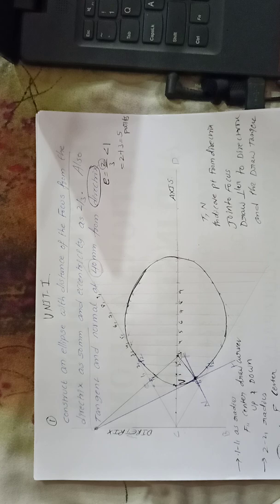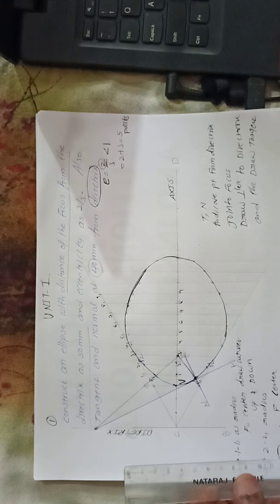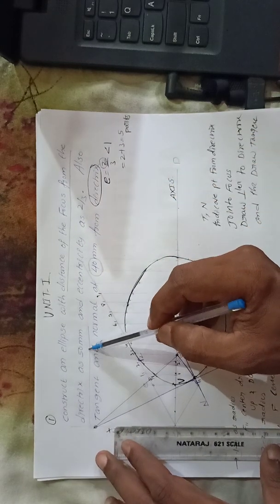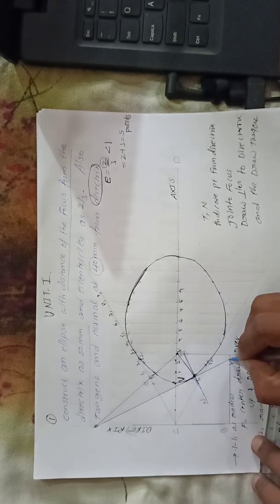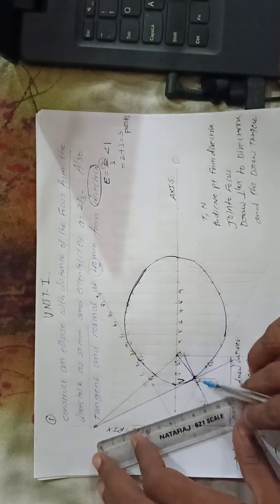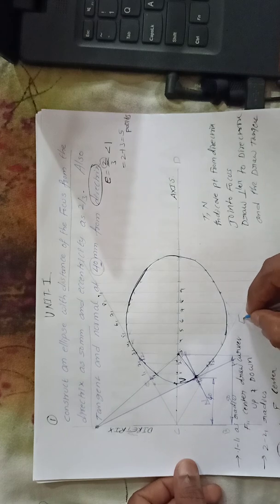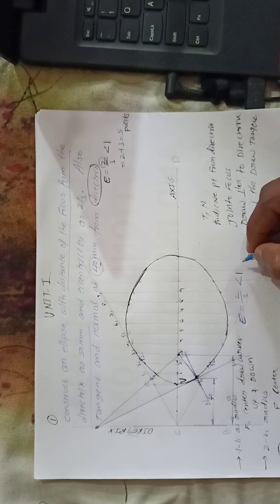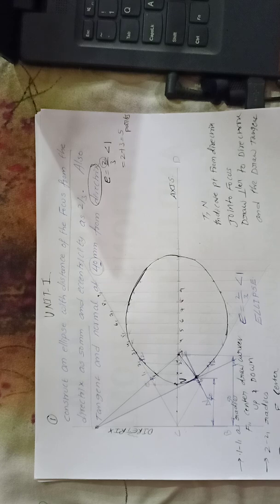ELLIPSE BY ECCENTRICITY METHOD PART 2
Eccentricity method ellipse continuation part II